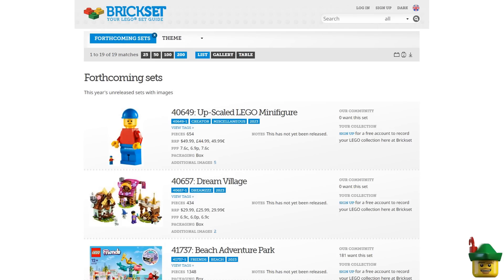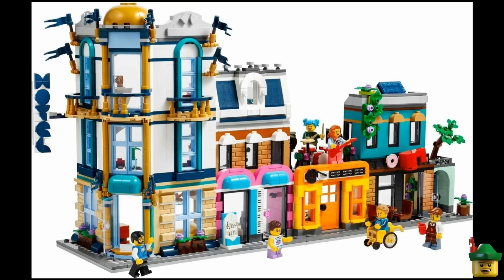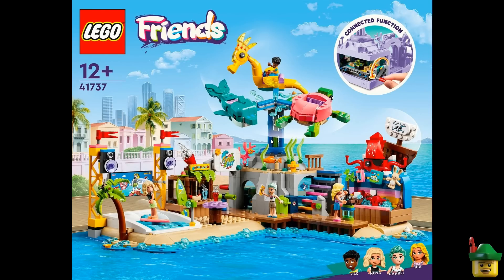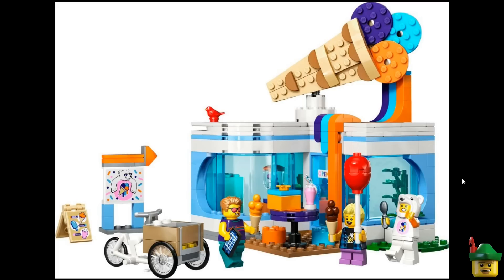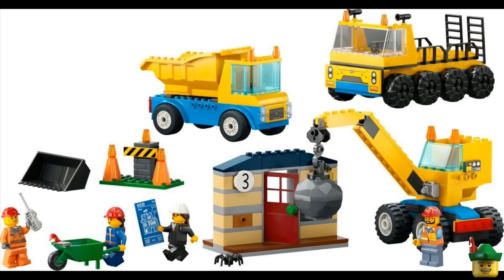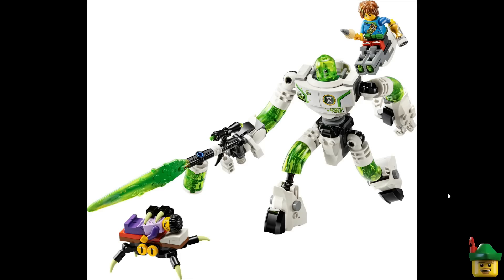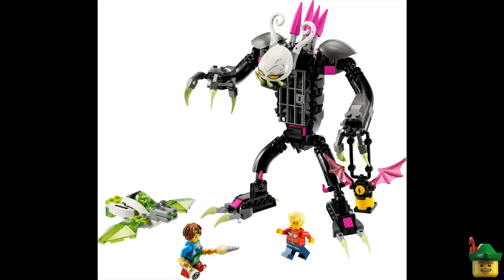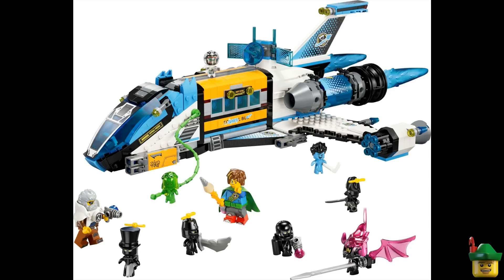LEGO Summer 2023 Sets Review 🆕🧱💡🏹